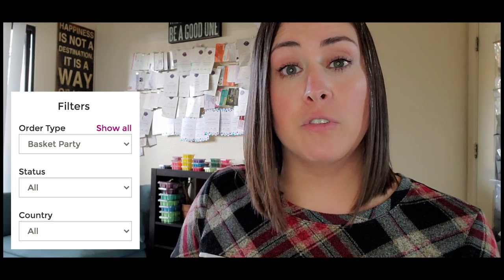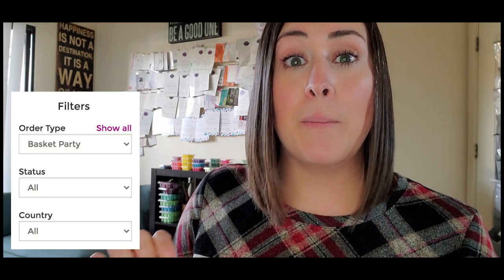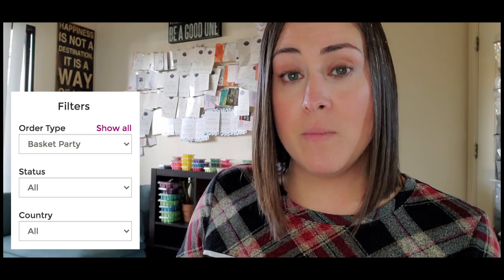Review 2020. Plan 2021!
Get ready to review your year & plan the next!

Google Drive folder includes:
1. PDF to print out & document each steps results.
2. Spreadsheet to enter numbers & the formulas will give you your results.
3. Monthly Plan to help with consistency
4. Spreadsheet to document your parties
5. **Spreadsheet to identify your top customers**

**HOW TO START YOUR CUSTOMER SPREADSHEET: Workstation, Contacts then sort by Last Purchased column & either copy from the Workstation or Export to Excel if you have access.

Once you have it exported or in a spreadsheet, sort by first name & delete any duplicates. Resort by the last purchase date & paste your customers into the above spreadsheet. To get their order totals, go to Reporting, Sales Reports, Customer Purchase History, choose "All" customers, then the date range should be 1/1/2020 through today. This will give you their order dates & totals for you to put in the correct column to start adding up!